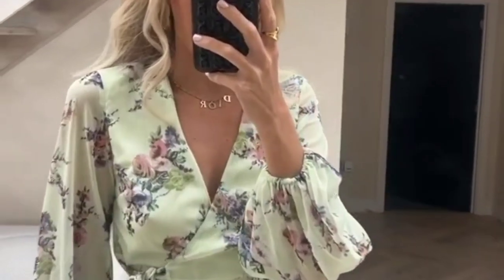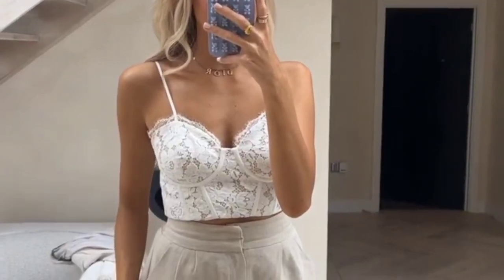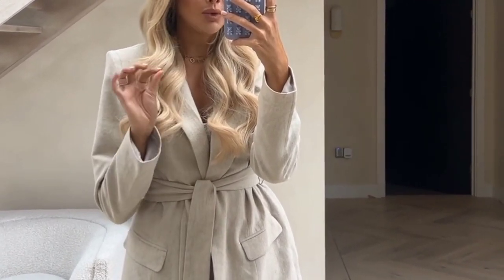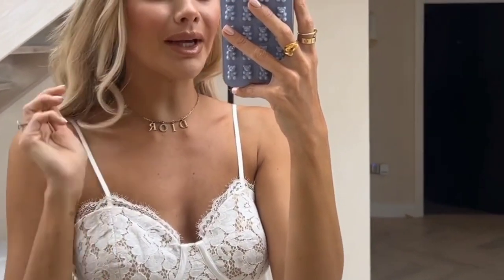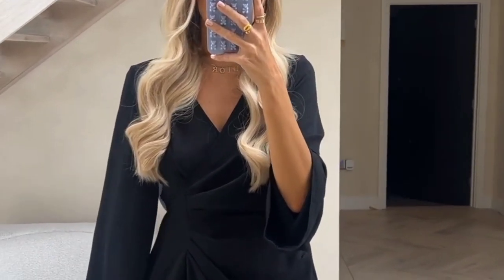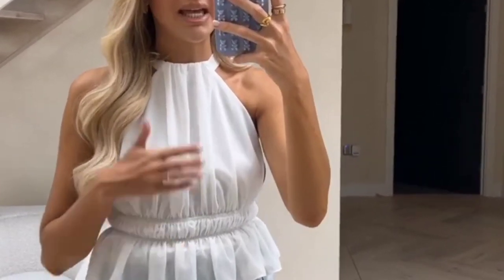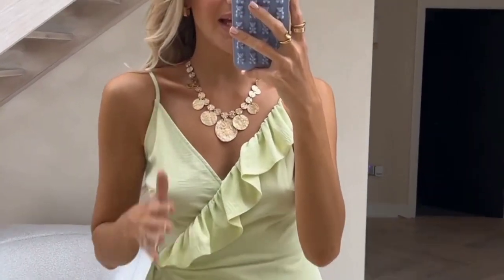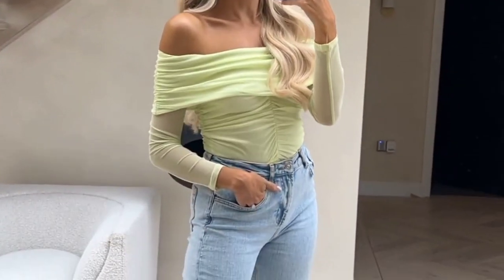BIKINI IN ZARA HAUL | SUMMER try on Bikini HAUL | Zara Haul -Wedding Guest Dress | Primark Haul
Hello everyone! In this video I'm sharing with you 10 of my Spring/Summer wardrobe staples. These are a mix between pieces from my Spring capsule wardrobe and Summer capsule wardrobe that I wear the most during this time. I hope you enjoy it!

NEW IN PRIMARK JULY 2023: summer essentials yay!! | Finds Primark haul | These H&M new arrivals!😮‍💨
SUMMER OUTFITS HAUL | ZARA, H&M, MANGO, AND ASOS |HUGE UNBOXING AND BIKINI TRY ON HAUL |SHEIN SWIM
ZARA & MANGO | Bikini try on haul | ZARA TRY HAUL JULY 2023 | ZARA & H&M HAUL | SUMMER NEW IN BIKINI
ZARA TRY HAUL JUNE 2023 | Micro bikini try on haul | ZARA & ABERCROMBIE HAUL | SUMMER NEW IN 2023
*HUGE* ZARA TRY-ON HAUL SPRING/SUMMER VACATION 2023 | HOW TO LOOK EXPENSIVE & GROWN | ASHLEY DIOR
Friday Haul | Zara & Free People Try On | DIOR Sandals | Tom Ford Sunglasses
HUGE ZARA TRY ON HAUL | NEW IN ZARA JUNE 2023 | SUMMER OUTFITS
HUGE ZARA HAUL | TRY ON & NEW IN FOR JUNE / SUMMER 2023
WEEKLY VLOG - ZARA HAUL, SHOPPING WITH MUM & NEW MONICA VINADER JEWELLERY
THE BEST ZARA TRY ON HAUL ✔️ | CLOSET RENOVATION UPDATE Mini Vlog | The Allure Edition
ZARA & ABERCROMBIE HAUL | SUMMER NEW IN 2023
COME SHOPPING WITH ME IN ZARA AND MANGO & UNBOXING MY NEW BAG
ZARA SPRING SUMMER HAUL | NEW IN 2023
ZARA SUMMER HAUL | MUST HAVE SUMMER DRESSES | NEW IN 2023
HUGE NEW IN ZARA TRY ON HAUL | SUMMER JUNE 2023
come thrift with me at the goodwill BINS! *clothing by the POUND* ($1 thrift haul!)
LOUNGE UNDERWEAR TRY ON HAUL *size 12* new in | feel body confident in these pieces!
*HUGE* Amazon Fashion Try ON Haul | Summer staples, bikinis, accessories & MORE✨
ZARA HAUL Summer Capsule Staples & Zara Home Finds
 Double Unboxing & Spring Dress Haul! | Louis Vuitton, Hobbs, Reiss & More!
Bag Review: Hermès Mini Kelly vs Kelly 25 vs Kelly 28 | Modshots, What Fits & More
ZARA TRY-ON CLOTHING HAUL 2023 | SUMMER FINDS | WHATS NEW AT ZARA | TASHAY SIRJUE
EXPRESS SUMMER SALE TRY ON HAUL 2023 | Chic Summer Dresses, Workwear and more!
Capsule Wardrobe for the Summer |*Using Only 5 Clothing Items*|
H&M SALE IS HERE! THIS IS WHAT I GOT FROM THEIR SUMMER COLLECTION! H&M try on haul
zara try on haul 2023 | H&M SUMMER HAUL 2023 | TRY ON & STYLING
ZARA HOLIDAY HAUL |SPRING/SUMMER OUTFITS |  @Branded_Outfits
your guide to the perfect SUMMER WARDROBE! *must have* fashion items, thrift haul, + closet inspo!
AT HOME | H&M MUGLER | LAST THOUGHT ON QUIET LUXURY
SUMMER HAUL ft. Zara & Revolve | Summer 2023
COS TRY-ON HAUL - Spring Summer 23
CASUAL SPRING/SUMMER OUTFIT IDEAS
HUGE Spring & Summer Try On Haul 2023! | New In H&M, E+M, Santaella
WEEKLY VLOG: EVERYDAY MAKEUP, ZARA SHOE HAUL & SPRING OUTFITs
HUGE ZARA TRY ON HAUL | Spring & Summer 2023 *new in* *must have* | SIZE SMALL
MY NEW STYLE, OUTFITS AND FOOD WE ATE IN COPENHAGEN | Victoria
Late Spring Zara Haul - May 2023
HOW TO MAKE YOUR OUTFITS BETTER | elevate your daily style ✨
BIG TRY-ON HAUL ZARA !!
VACATION OUTFIT IDEAS + PACK WITH ME IN A CARRY-ON FOR SPRING BREAK
HUGE ZARA HAUL **Ready To wear outfits** Spring-Summer
Try on * ZARA HAUL *. Easy to wear styles.
SHEIN TRY ON HAUL - BIKINIS, SHORTS AND MORE
H&M, ZARA AND MANGO NEW IN SUMMER HAUL AND TRY ON
Top Most Comfortable Amazon Shoes! Must Have Shoes for Women Over 50 Comfortable Practical Shoes
TOP SUMMER WARDROBE ESSENTIALS 2023 | Best Denim Shorts, Dresses, Self Tanner, Sandals, + MORE!
New In Zara Spring Collection Try On Haul & Must Have Pieces
ZARA Spring 2023 Collection: First Look & Try-On HaulZARA HAUL FOR THE SPRING SUMMER SEASON (with a mindful approach)
SPRING OUTFIT IDEAS 2023 & DESIGNING MY OWN SUNGLASSES!
10 SPRING/SUMMER WARDROBE STAPLES 2023
MY BEST EVER LUXURY NET-A-PORTER HAUL + SUMMER OUTFIT TRY ON // Fashion Mumblr Vlogs
COMPRINHAS NA SHEIN DE MAIO 2023 - CAMISA PERFEITA, CALÇA DE ALFAIATARIA, CONJUNTO DE MOLETOM E MAIS
The Best UNIQLO Essentials Right Now | UNIQLO REVIEW 2023
ZARA TRY ON HAUL, PACKING FOR DUBAI, COOKING AT HOME | VLOG | Freya Killlin'
ZARA Spring 2023 Collection: First Look & Try-On Haul
MY BIGGEST ZARA HAUL! SPRING/SUMMER
ZARA HAUL FOR THE SPRING/SUMMER SEASON (with a mindful approach)
🚨Spring Zara TryOn Haul 2023 ft 7 MUST HAVE Zara Spring & Summer Pieces
WEDDING GUEST DRESSES FOR SUMMER 2023!! 🤍💍
Lindas IDEAS de FALDAS Elegantes Para DAMA, /TALLAS GRANDES
FLORAL Try On Haul from Shein?

ZAFUL BIKINI TRY ON HAUL | MI PREFERIDOS 2022 | Mailen Borda
Wet or Dry? The Ultimate Robe Try-On Showdown You Don't Want to Miss!
How To Dress White Mini Skirt👗 For Summer And More Try On Haul Ideas Fashion For You🌹❤️
modelo baila sexy en bikiniv